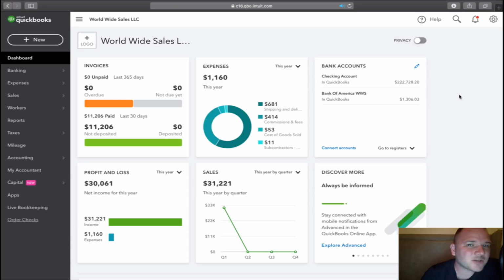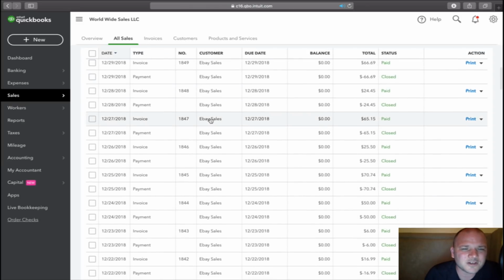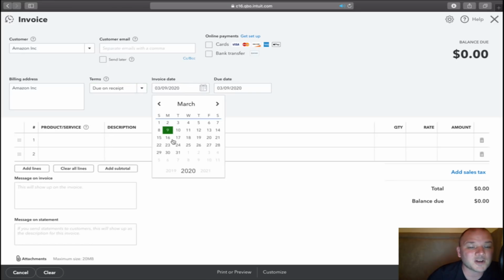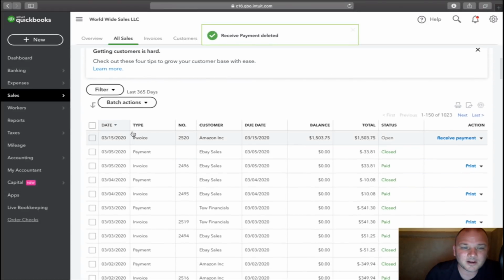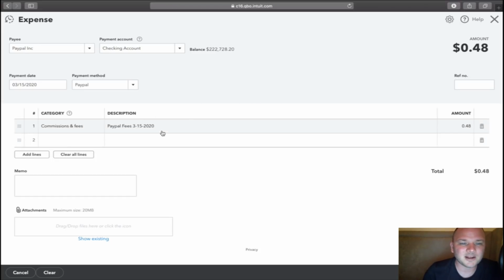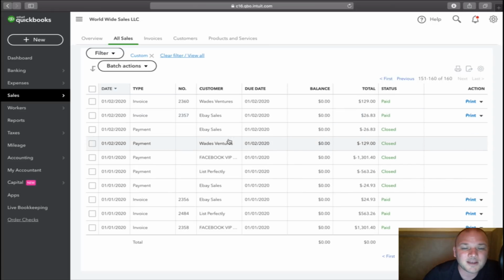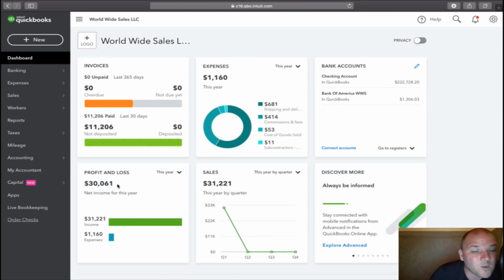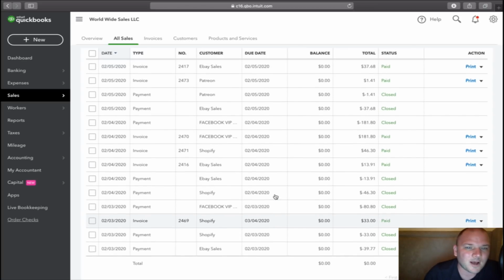How I'll make $200,000 + PROFIT in 2020 working at home. Youtube, Ebay, Amazon & Social Media.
1.) 2020 Reseller + Social Media Training Bundle
(125 videos, 11 guides, 3 webinars, VIP group, Templates, Sheets & more)
1 time payment $20.20 (click left) OR add coaching calls for $99 (click right)

All of my Reselling & Youtube Supplies & Equipment:

Facebook.com/Rockstarflipper.  @rockstarflipper
Instagram.com/Rockstarflipper.  @rockstarflipper
Twitter.com/Rockstarflipper.        @rockstarflipper

(Some links on this video may be affiliate links that can result in small commissions & help support the channel, they DO NOT cause you to pay any extra money for an item ad affiliate)